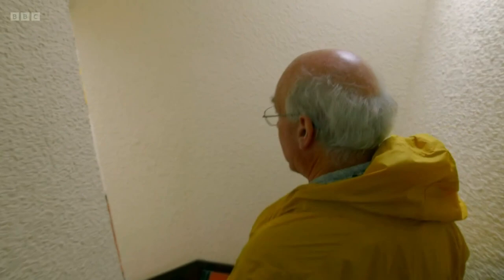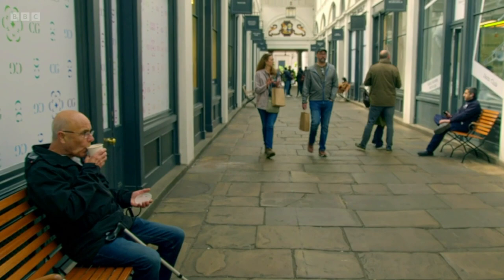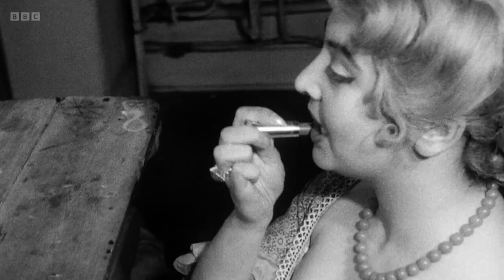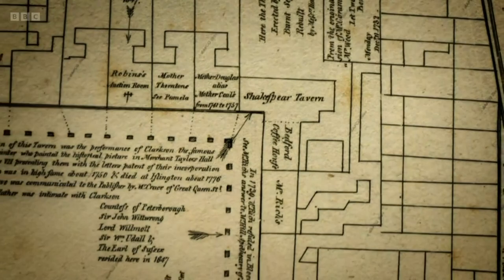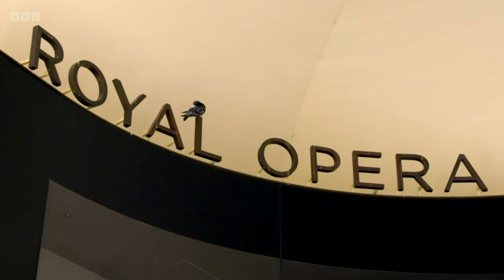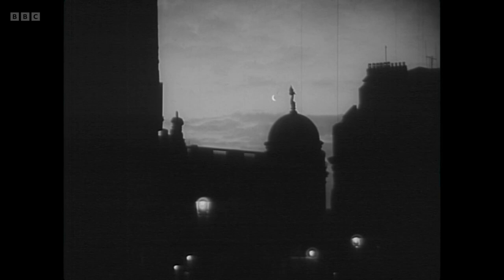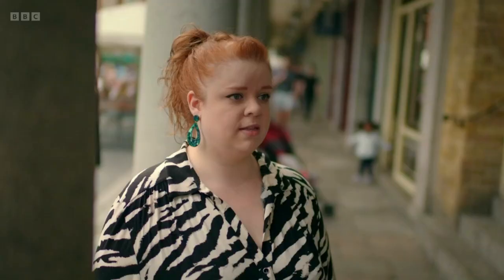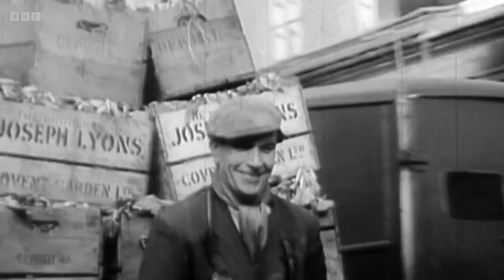The People's Piazza: A History of Covent Garden - BBC Documentary